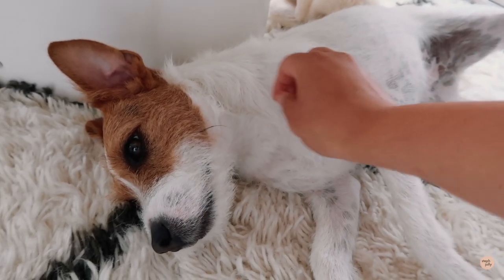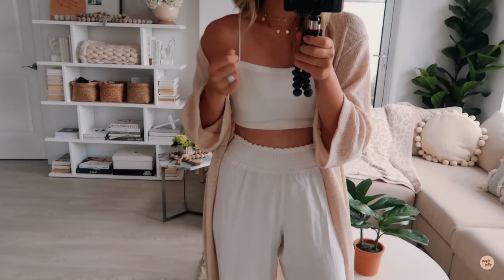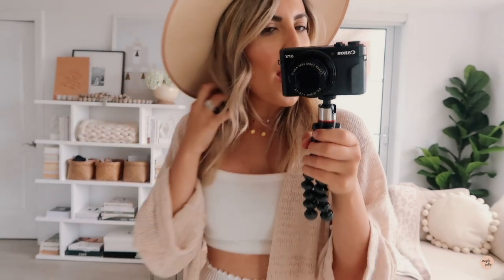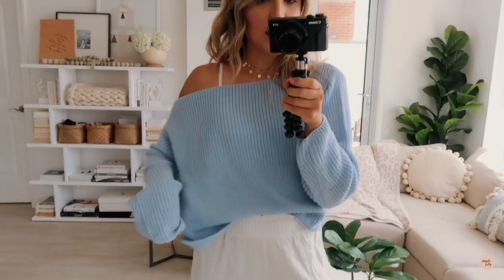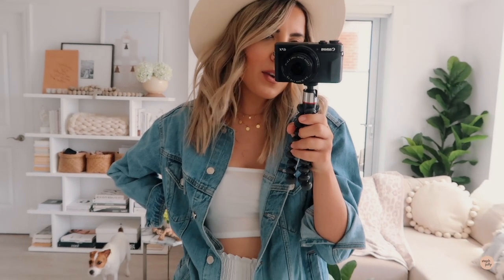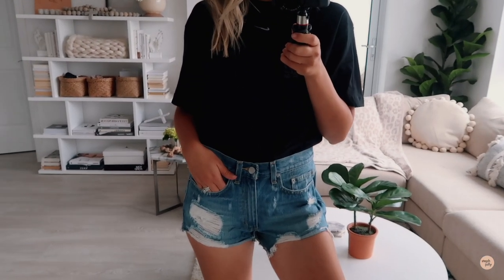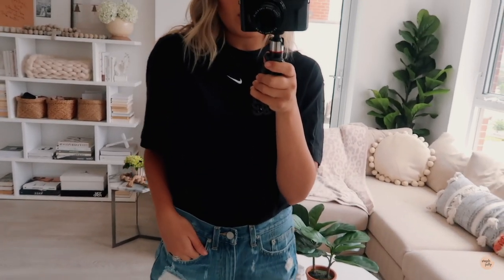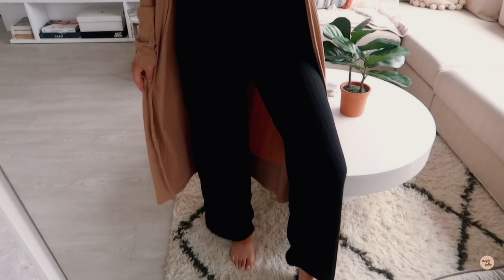Summer Boho Lounge Outfits Try-On | Steph Sterjovski Jolly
Happy July! Back with a little try-on "haul" (more like pieces I've collected over the past few weeks on sale - most of these are 60% off!!) and to be honest I haven't bought a lot of clothes in the past few months. One thing I have been reaching for more (as I know many of us are) would be lounge pieces! I still like to be a little "put together" (you know, getting out of my baggy random t-shirt and sweats, and putting on an outfit). It definitely puts me in a more motivated mood when I put some real pants on - and real pants can still be loungey!! Here are some looks I put together for the summer...

Cardi: Smash & Tess